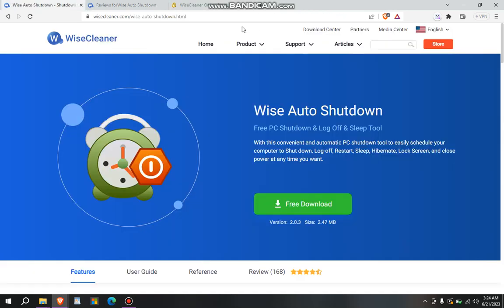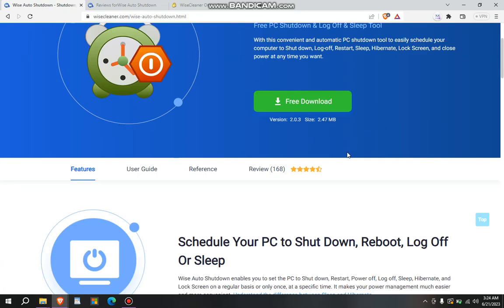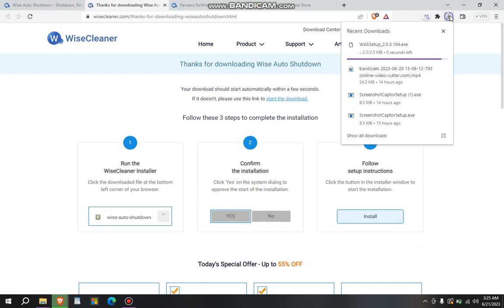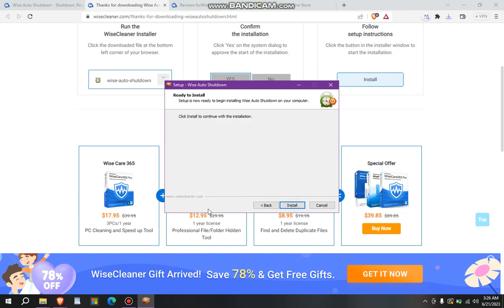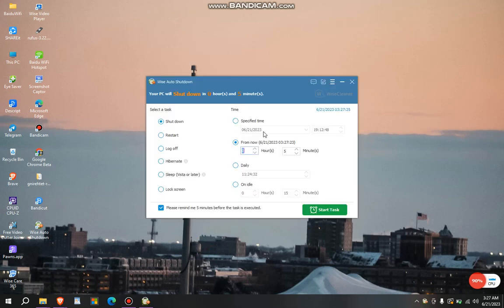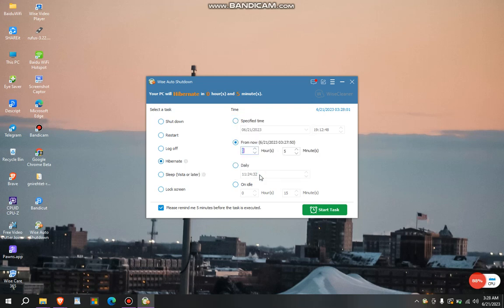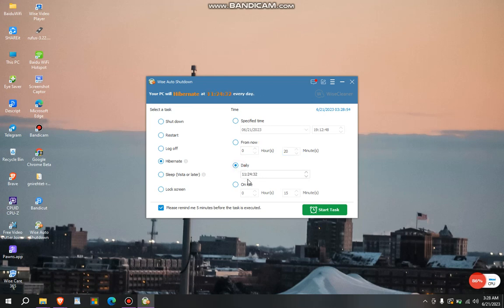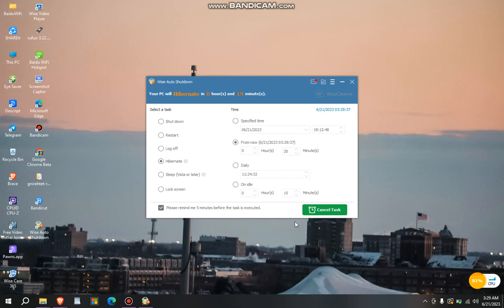How To Auto Shutdown Your Computer Plus With Wise Auto Shutdown (Log-off, Restart, Sleep, Hibernate)